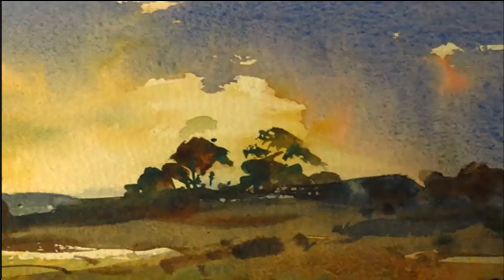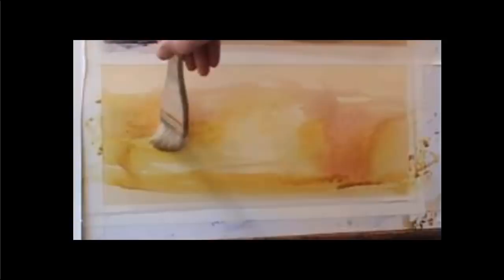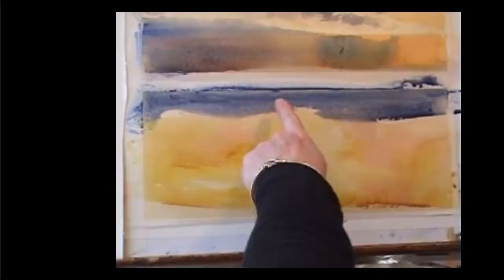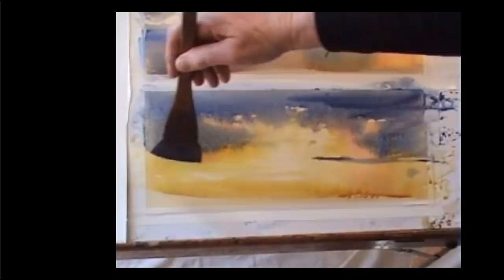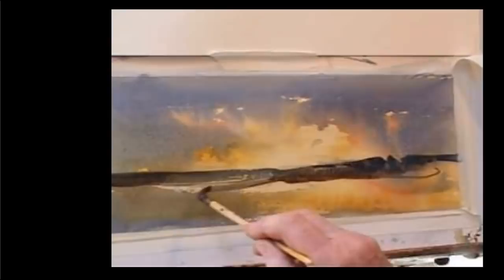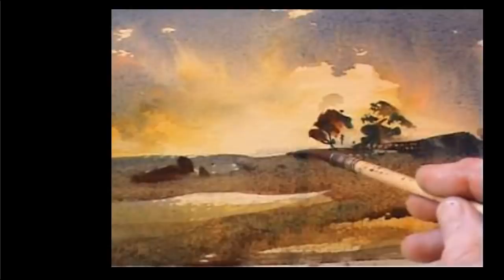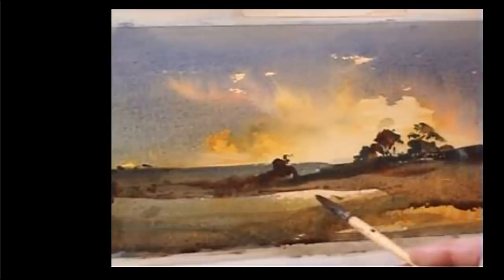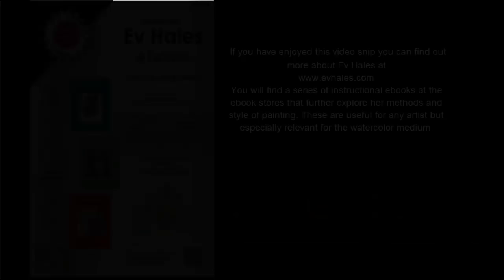Ev Hales Watercolor Demonstration 1 - Drama At Sunrise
An entertaining watercolor demonstration showing how to use strong underwashes that shine through rich glazes to create interesting dramatic light. Add to this exciting brush work and the result is a dynamic landscape painting. Painting with watercolor is exciting, immediate and challenging - Ev Hales makes it look easy and gives you the tips and techniques that make it achievable.